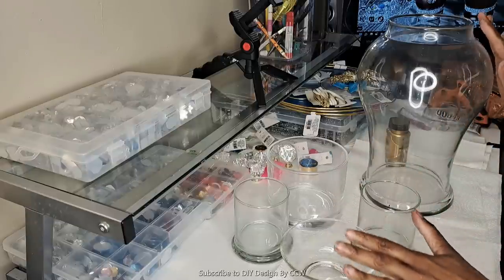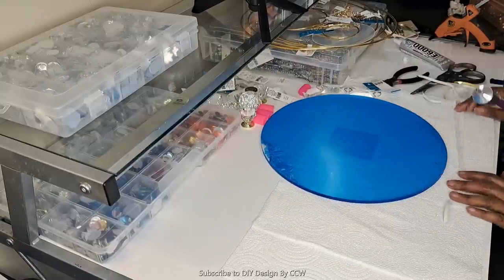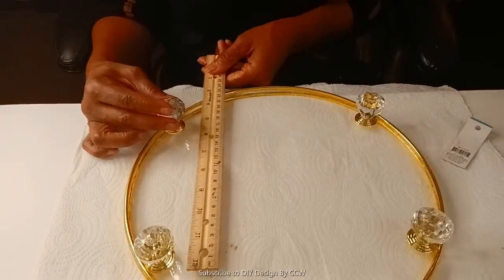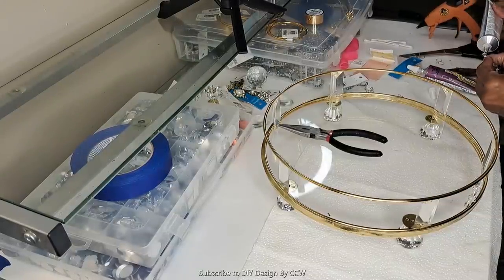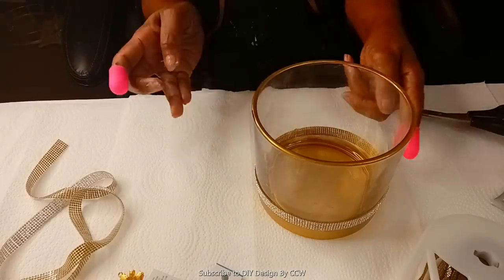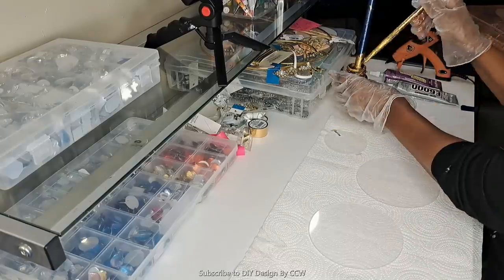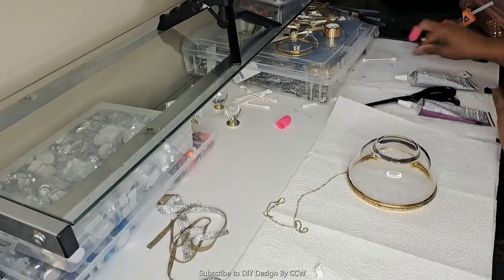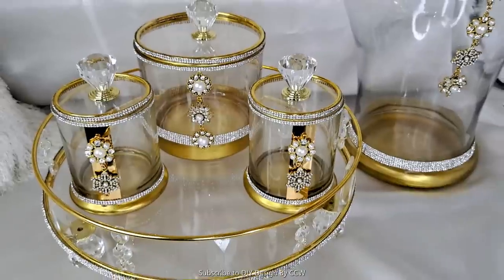DIY Glam Crystal and Gold Decorative Tray and DIY Glam Home Décor | 2022 Glam Home Décor Ideas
In this video I am sharing a step by step diyglam glamhomedecor DIY upcycle! I will show you how to use paints, fabric trims, thrifted items, Dollar Tree items and basic craft materials to create stunning and elegant glamdiydécor for your modern glam home.

Time Stamps:
00:00 Start
00:15 Intro & Project overview
01:40 Glass Prep and Painting Process
05:19 Crystal Decorative Tray
19:36 DIY One & Two
22:33 DIY Three
25:46 DIY Four
28:51 Lids (New Process))
36:16 The Finished Look

Items Used:
(Storage Vessels)
2 Thrifted Vases
1Thrifted Bowl
2 Dollar Tree Cylinders
No. 5535 Blue Gold Or Treasure Gold Paint  (by Folk Art)
.75 Inch Mirror Duck Duck Tape
Brooches (Joann Fabric)
2 MM Close Chain Wrap (Jo Ann Fabrics)
(Lids)
(2) 5" Inch Acrylic Disk (Amazon)
(4) 5" Inch Floral Rings (Jo-Ann Fabrics)
(2) 3" Inch Floral Rings (Jo-Ann Fabrics)
Thrifted Bowl
4 Crystal Knobs (Amazon) (Amazon )
Rhinestone Trim (See above)
2 MM Close Chain Wrap (See above)
Decorative Tray:
(3) 12" Floral Rings (Jo-Ann Fabrics)
(1) 12" 1/4 Inch Thick Acrylic Disc  (Amazon)
4 Gold Crystal Knobs (Amazon)
(6) Genuine Hand Cut Crystals (Jo-Ann Fabrics)
(18) Glass Tear Drop Crystals and  (12) 10 MM Gold Connectors (Jo-Ann Fabrics)
Hildie & Jo Flat Faux Leather Cord